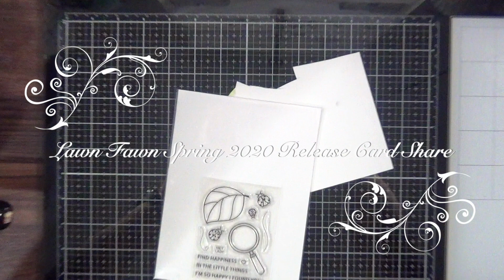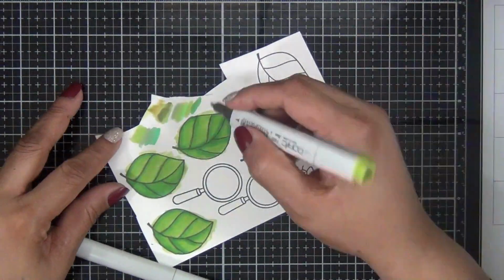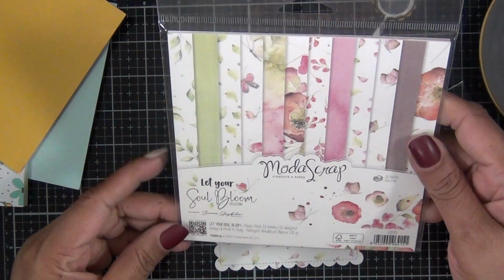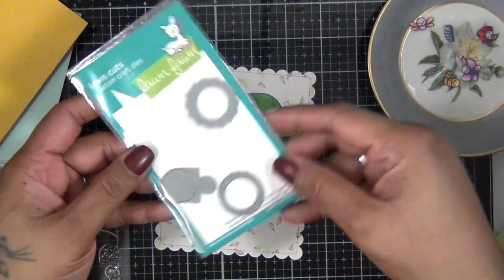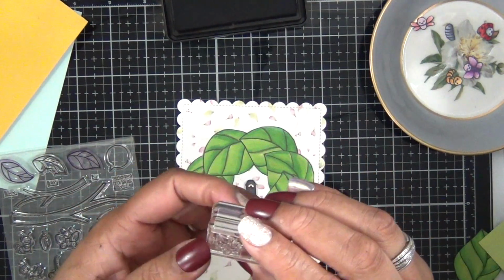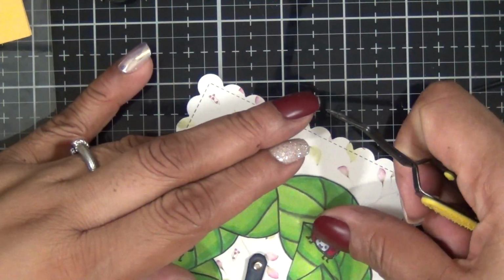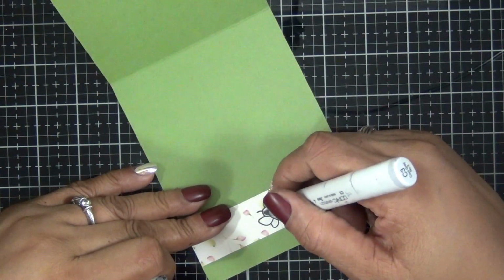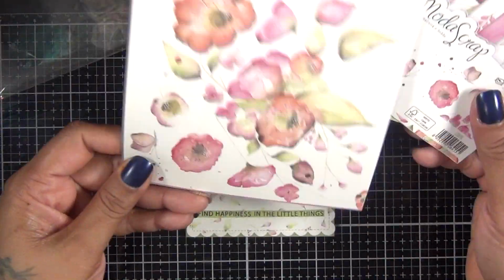Lawn Fawn Stamps | A Bug Deal Stamp Set | Hey Lady Stamp Set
Lawn Fawn Spring 2020 Release | Card Share